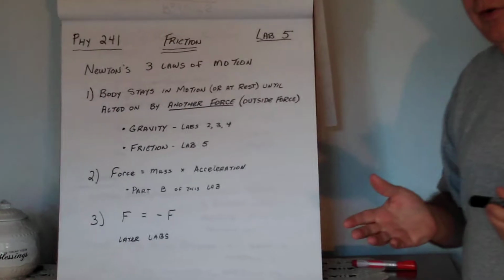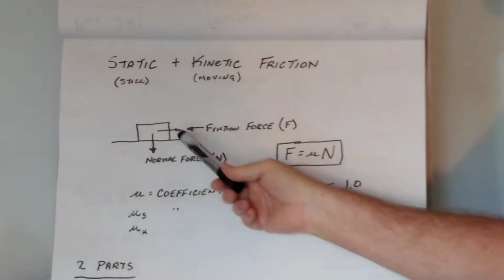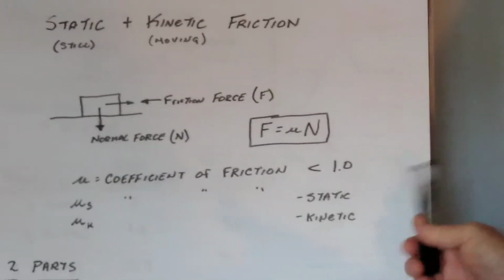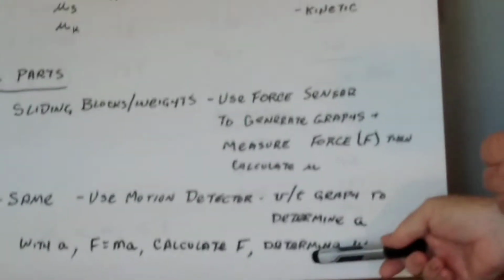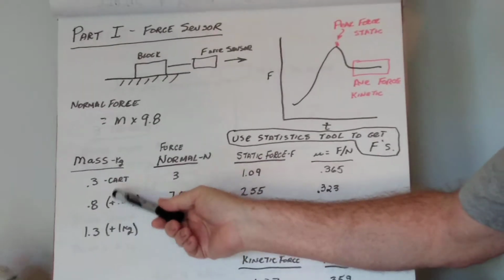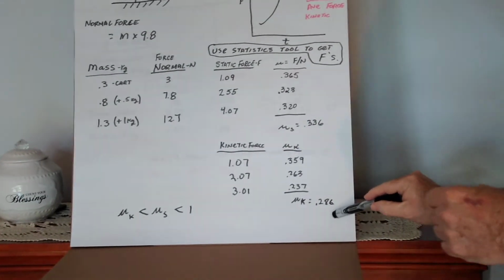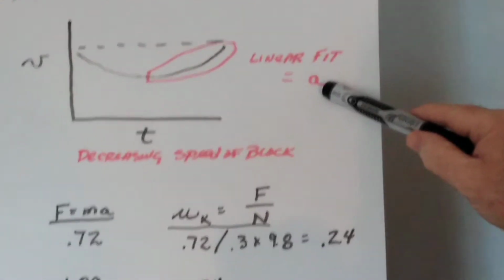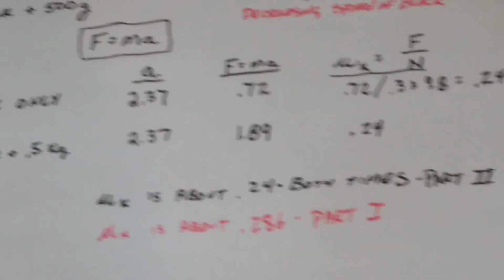Physics Lab 5 Friction